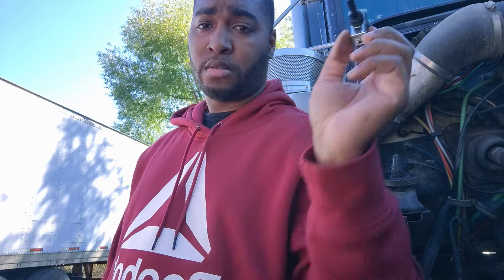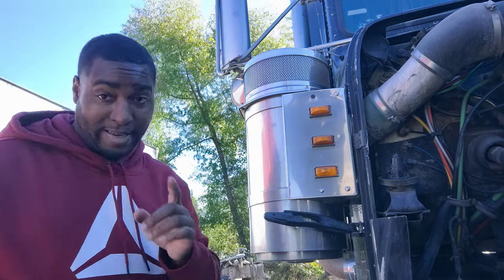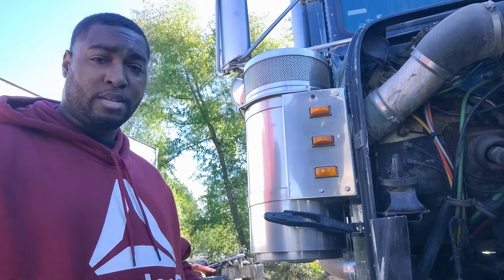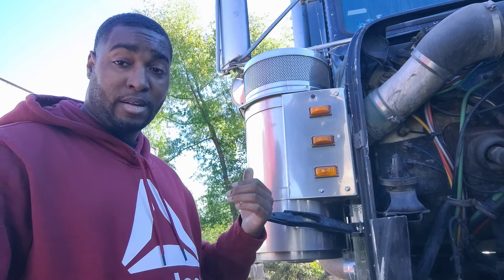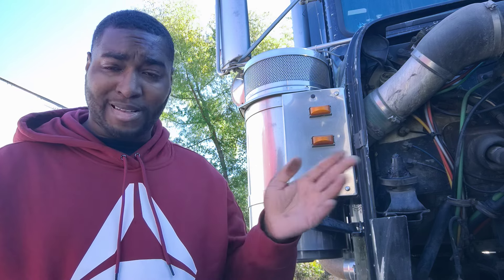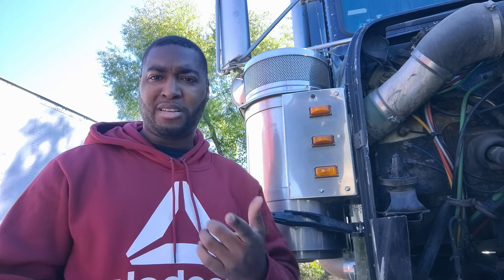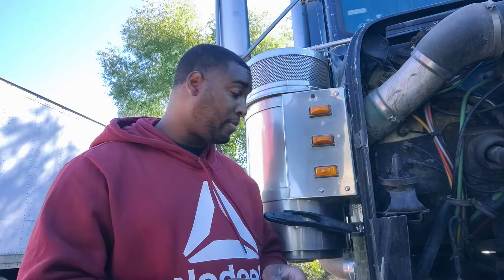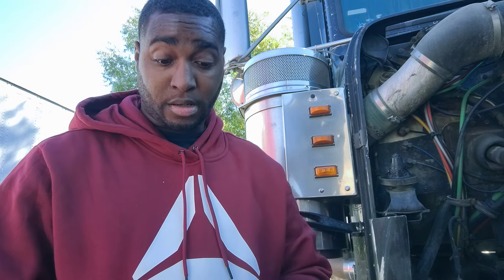NEW TRUCKER ON SURVIVAL MODE